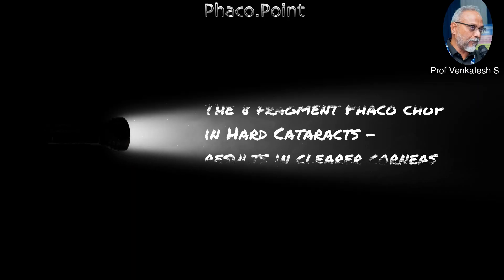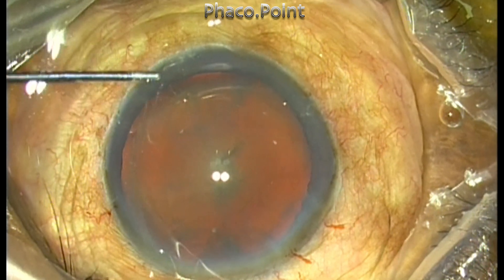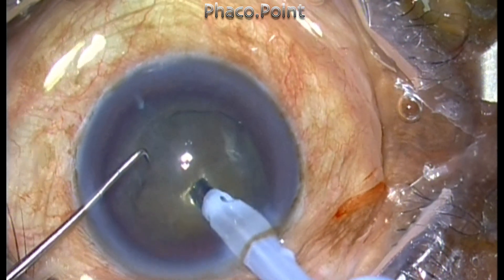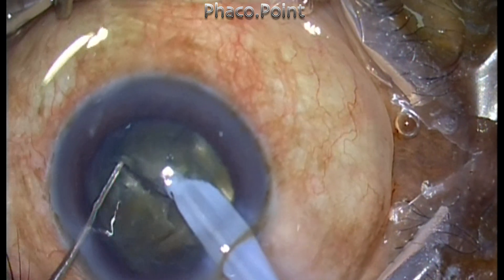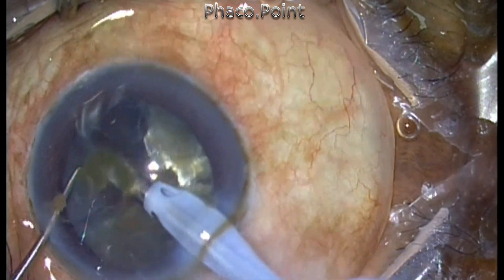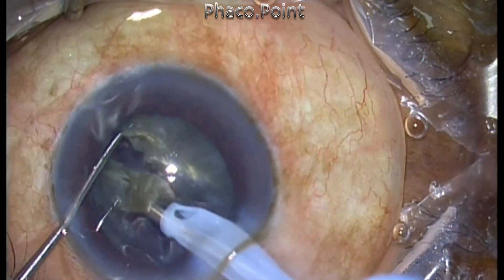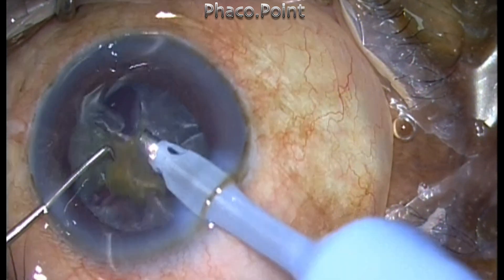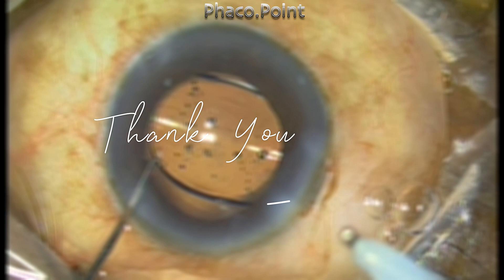The 8 Fragment Rule - in Phaco chop in hard cataracts - results in clearer corneas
Downsizing the hard nucleus into not 4...not 6... but 8 fragments before mobilisation and removal will lead to much better post operative outcomes.